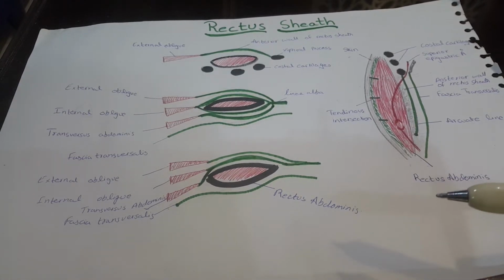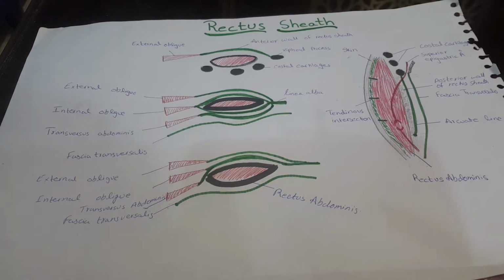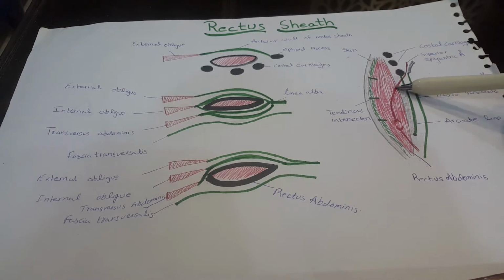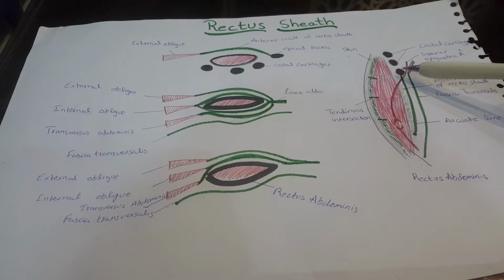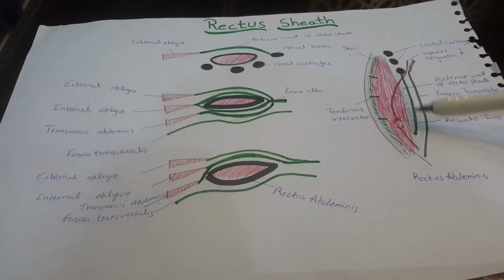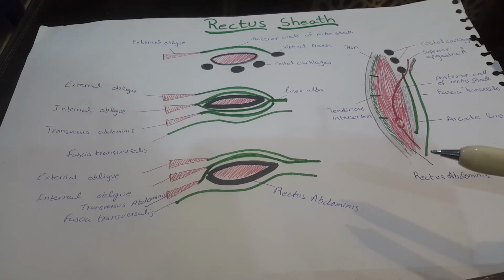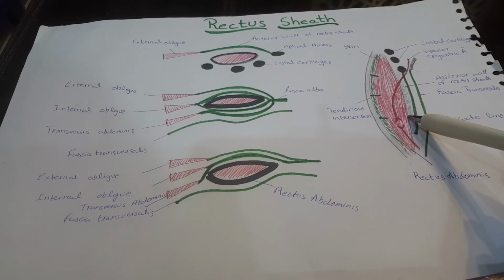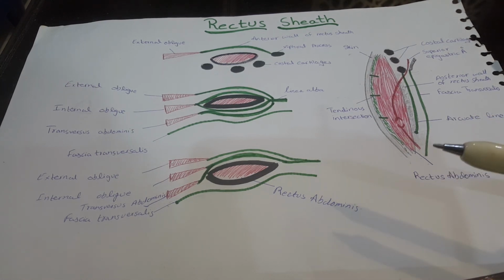Rectus Sheath(Anterior Abdominal Wall) Part 2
Formation of Rectus Sheath
Walls of Rectus Sheat
Contents of Rectus Sheath
Functions of Rectus Sheath